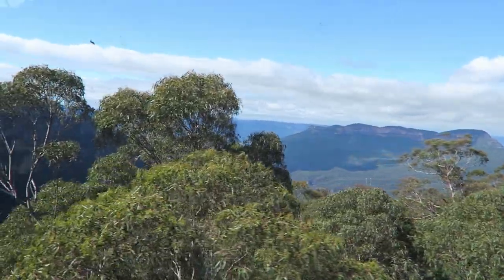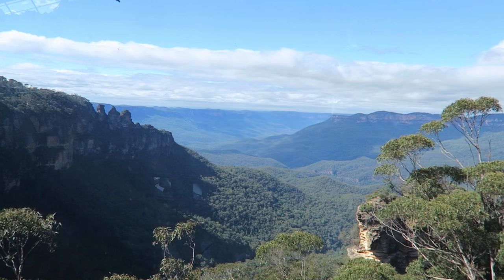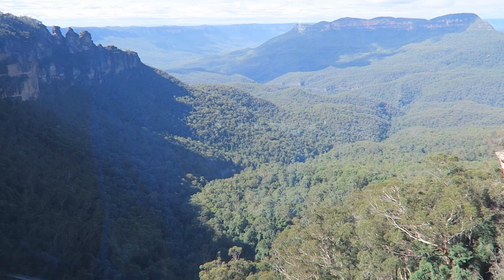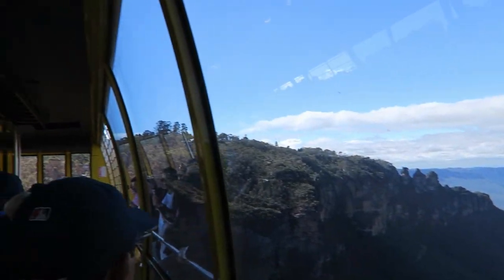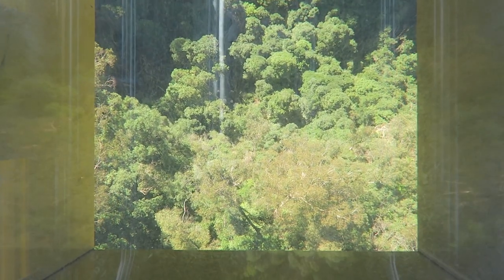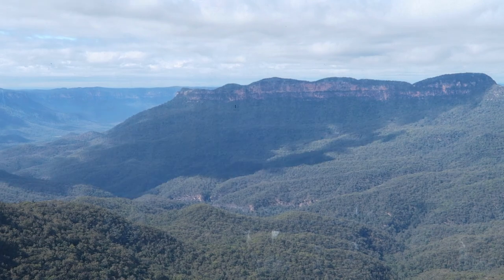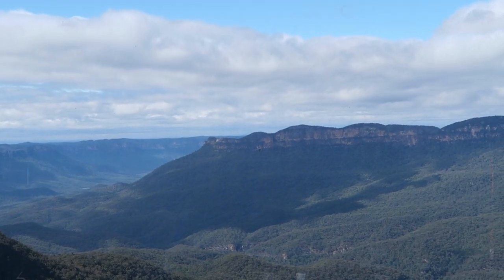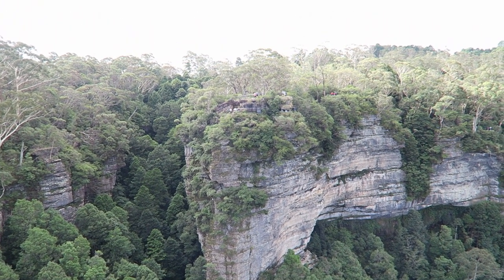Scenic Skyway POV, Scenic World Sky Ride Over a Valley | Non-Copyright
Scenic Skyway is a gondola ride at Scenic World in Australia.  This sky ride takes riders across Jamison Valley, giving stunning views of the Blue Mountains, the Three Sisters, and Katoomba Falls.  You also get a great view of the rainforest nearly 900 feet or 270 meters beneath you thanks to the glass floor!